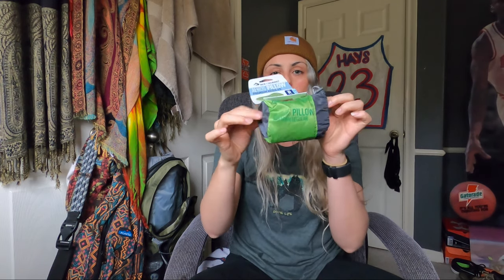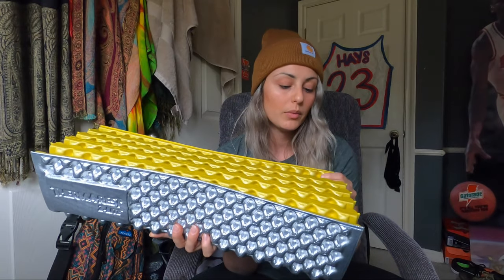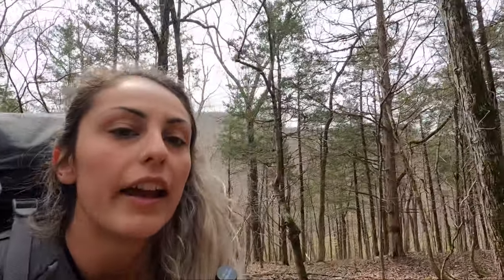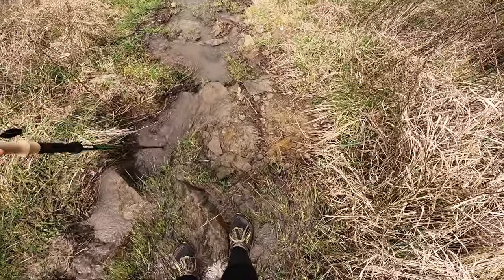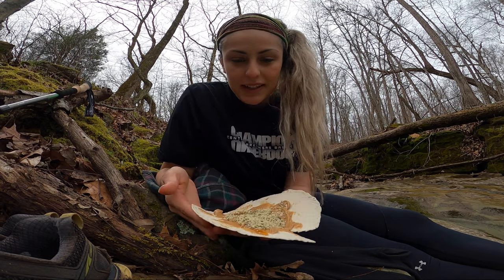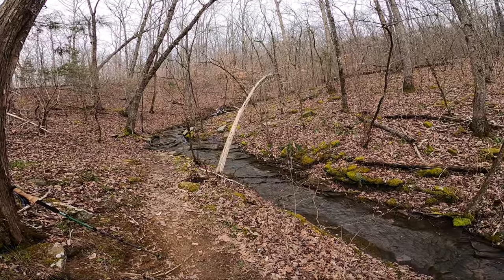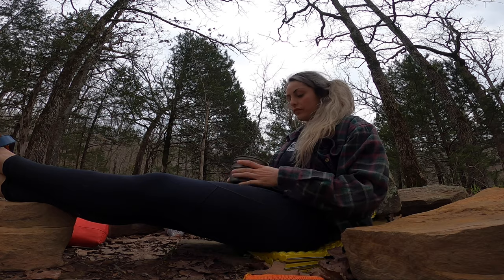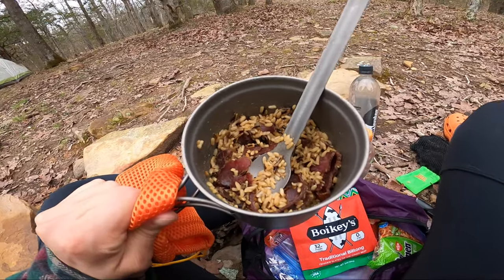Gear Updates and Day 1 of the Buffalo River Trail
We started at the Boxley trailhead and hiked in 10.5 miles to our first campsite.
The day started early that morning. My alarm sounded at 7:30. We planned to leave at 8:00. Most of my things were already packed, but of course there were still some things that needed to get put together. After getting everything together, and hoping i didn’t forget anything essential, I was ready to go. Mackenzie met me at my house and we took off for the Ozarks.
We got to the trailhead around noon and then to camp just before 5:00 pm. The day started with an extra cold creek crossing, followed by some steep uphills. The weather was nearly perfect at around 60 degrees and overcast most of the day. The views were incredible from the very beginning, making the constant cold, wet feet, and difficult climbs worth while. That night at camp, I enjoyed a beautiful sunset, and went to bed early.

Keep up with my hikes on instagram: @kellyhays23

If you would like to sponsor my thru-hike of the Appalachian Trail in 2021, I would be forever grateful. Thank you so much for your support!